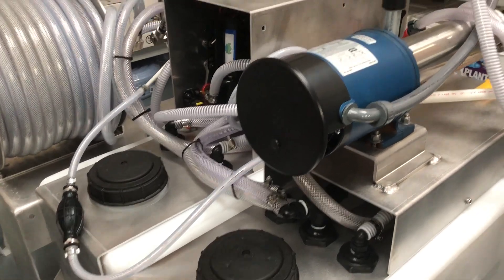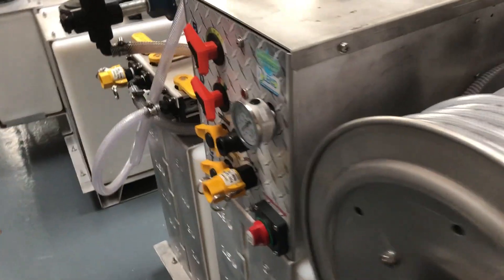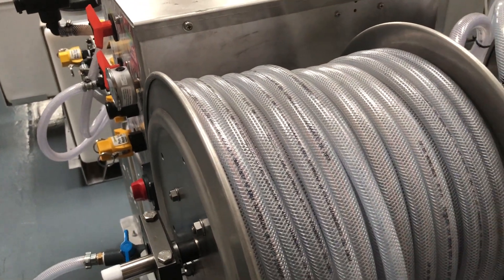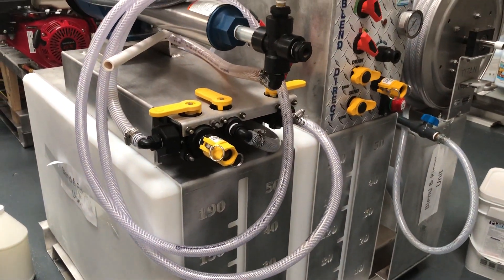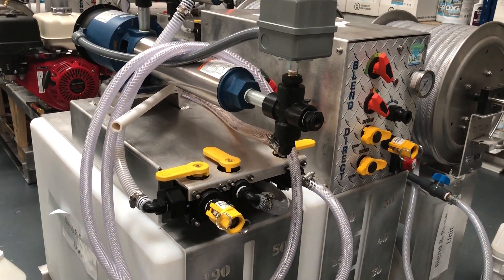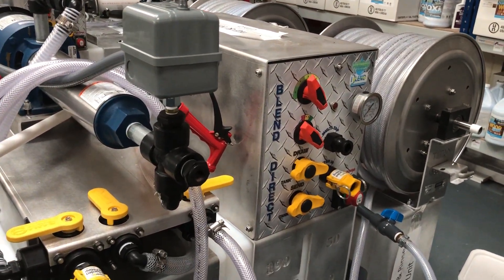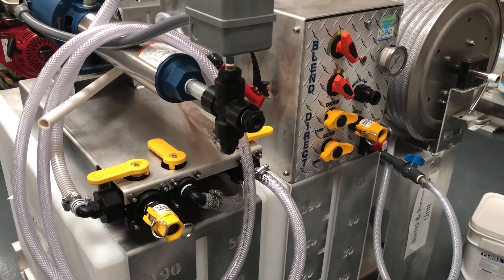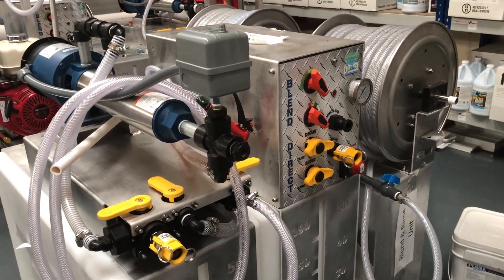SoftWash Systems - Roof Cleaning Blend Rinse (softwash-systems.com)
Softwashing Equipment – Blend Rinse Module Ideal For Roof Cleaning

Earn more money when you clean roofs faster!

The very best SoftWashing equipment on sale today is made by SoftWash Systems of Florida and sold by Purple Rhino’s SoftWash Systems Ltd in the UK

The Blend Rinse Module  makes life easy for the roof cleaning operator to make and apply an effective SoftWash solution which can also safely clean render, cladding, brick and stone free from organic matter. It also provides the user with the ability to rinse down roof surfaces after they have been SoftWashed clean.

Marine grade electrics with superior aluminium bodywork gives you professional grade SoftWashing equipment. 12 volts and 230-volt quiet electric pumps provide you with enough power to work and apply your SoftWashing solution all day! The Rinse module plugs directly into the mains electric supply or can be powered by our new 2500 Watt Lithium Battery Power supply pack, available NOW.

Anything with a fossil fuel engine is NOT SoftWashing equipment – it is merely a converted pressure washer and is not recognised by the SoftWashing industry.